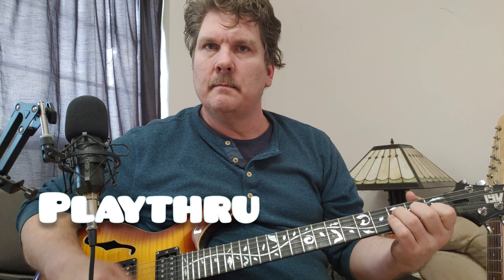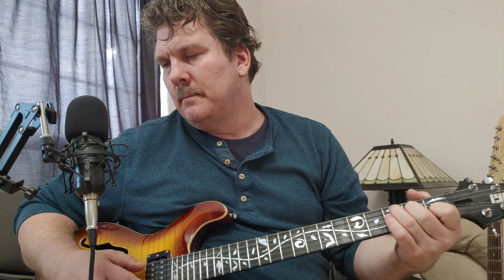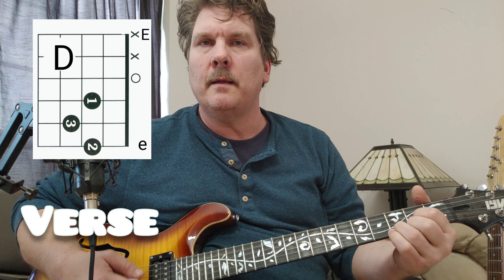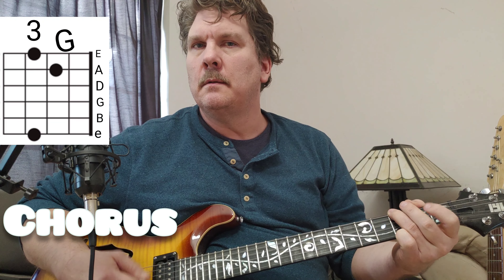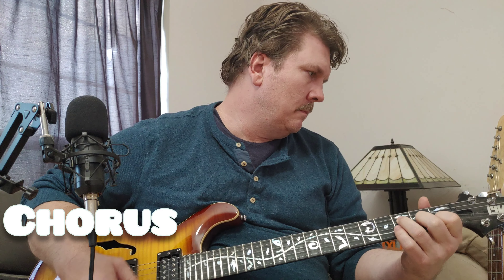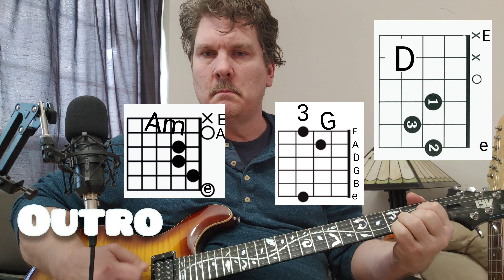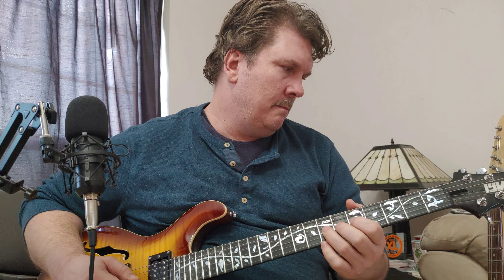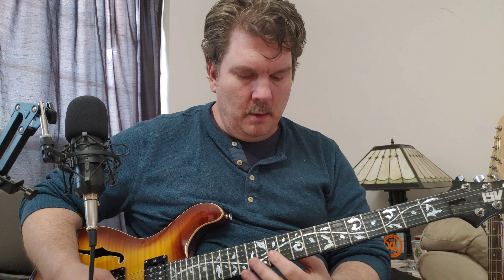Paper Fog.by Corey Hanson guitar lesson tutorial how to. play chords